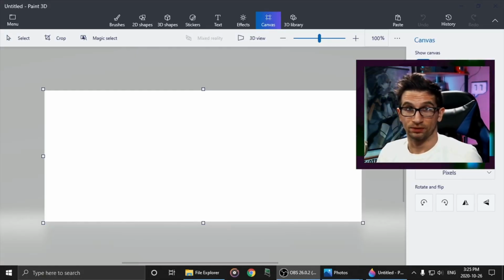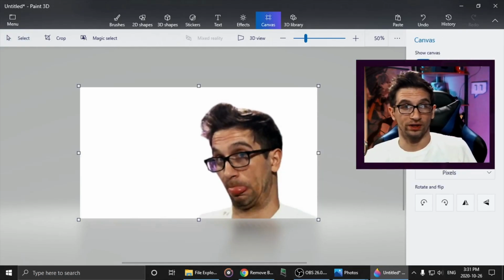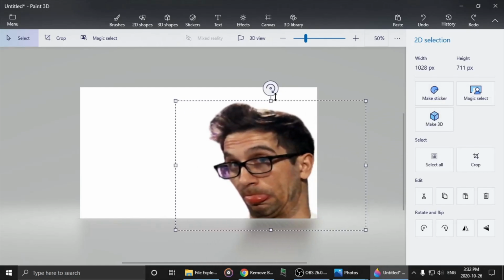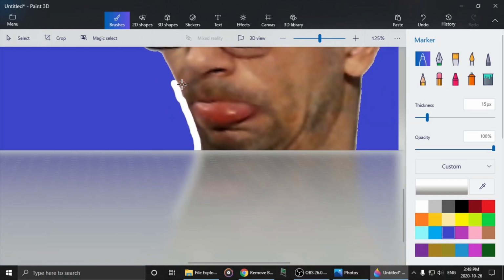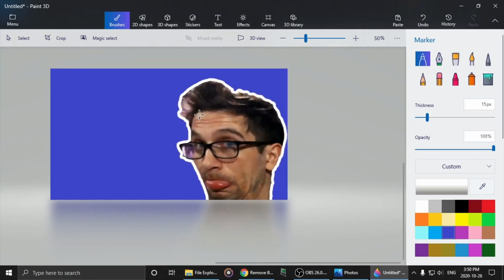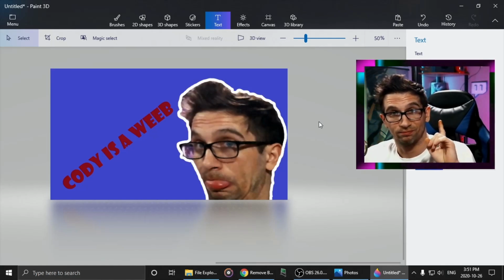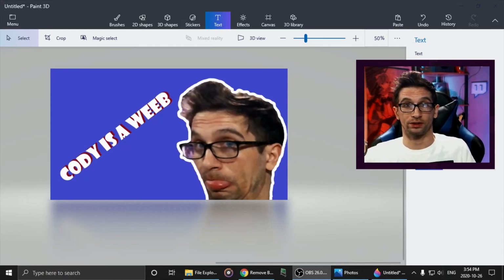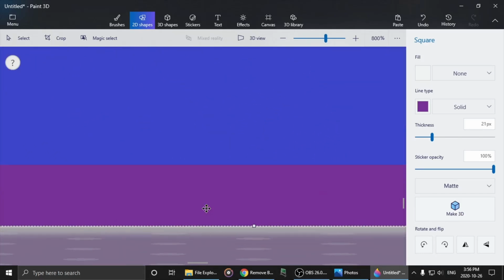Make Better 📌Youtube Thumbnails 📌With This Free Program!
we show you how to make good

using a program that comes default with your windows PC!!!

I Also Stream

Friday, Saturday & Sunday  Evenings at 11 pm [mst] Mountain Standard Time On Twitch

WE NOW HAVE CODYYOUKNWME MERCH!

(ALL PROCEED'S GO BACK INTO THE CHANNEL) TO MAKE BETTER QUALITY VIDEO'S FOR YOU THE VIEWER!!!